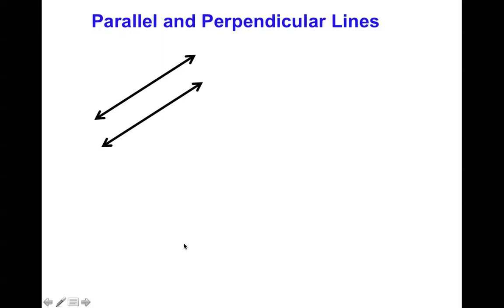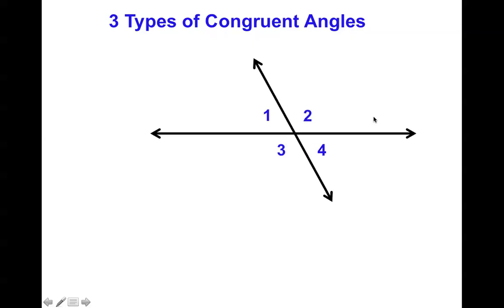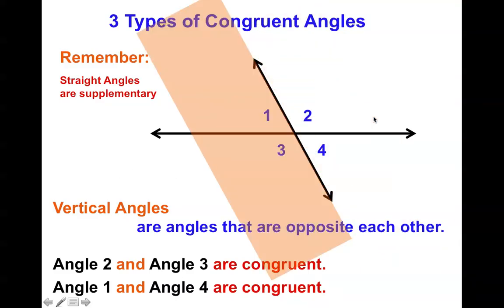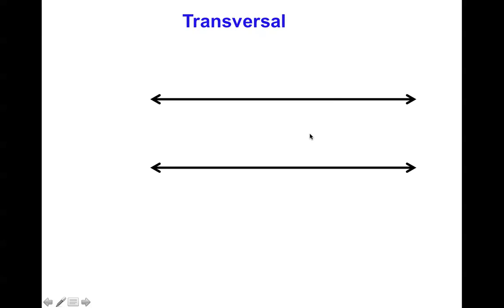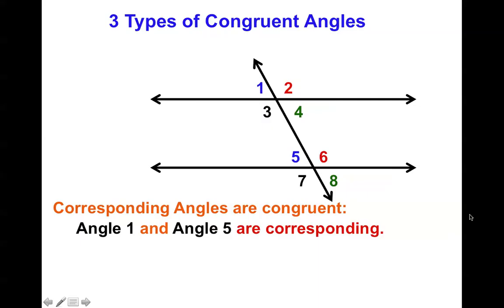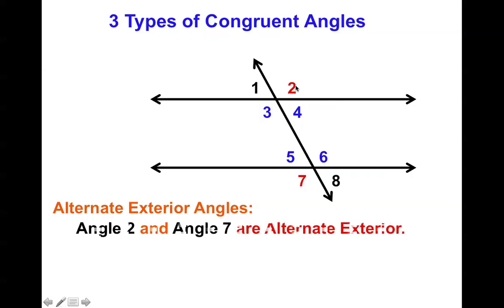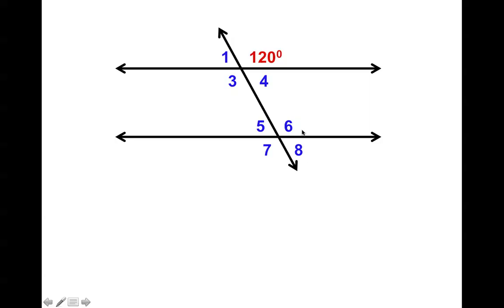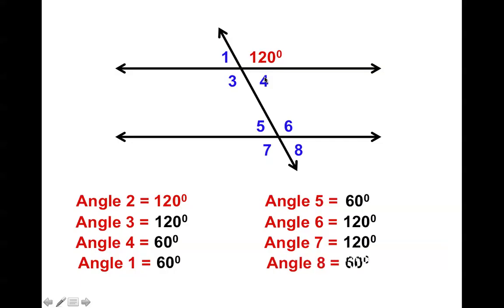8th Grade Chapter 3 Section 1 Parallel Lines and Transversals